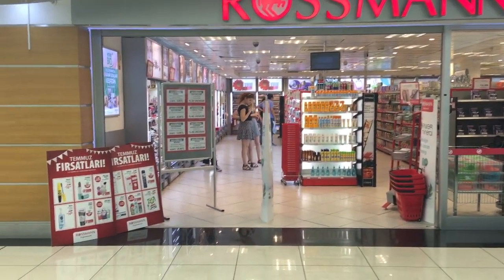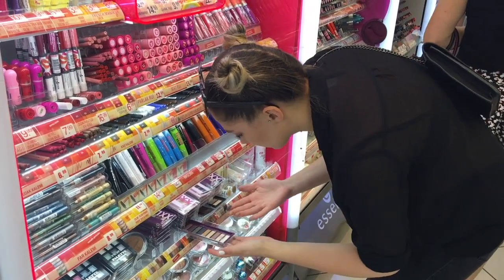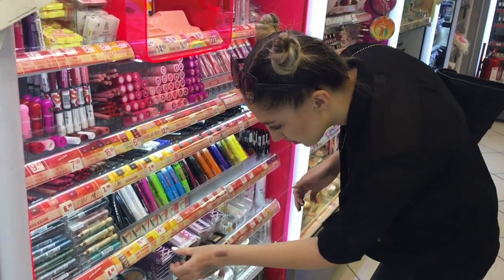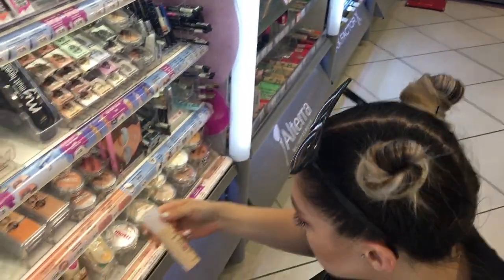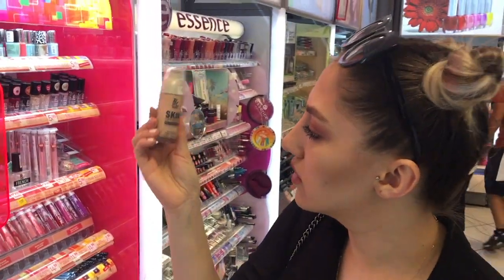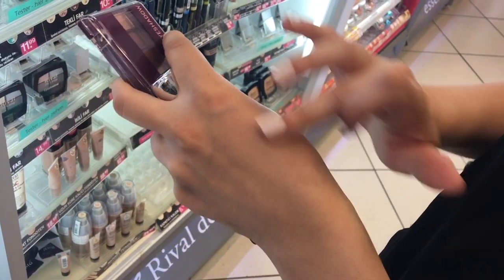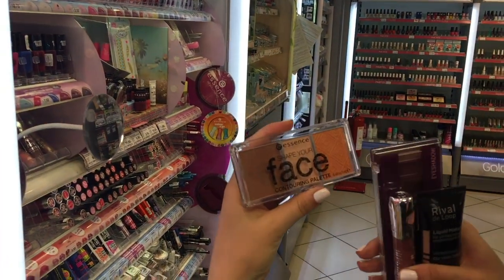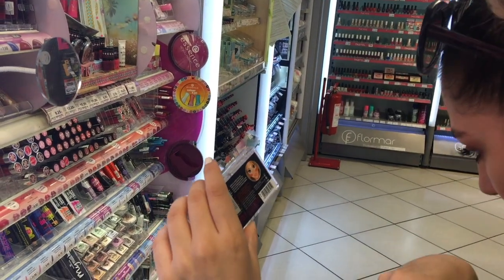Şansımı Rossmann'da Denedim! | 50TL'ye Makyaj Çantası & Hepsi Size Hediye!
Herkese selam! Videoyu izlediyseniz eğer hiç lafı dolandırmıyorum ve nasıl katılacağınızı yazıyorum;

Instagramdan takip edip attığım son fotoğrafın altına bir arkadaş etiketlemek
(Fotoğrafı bu kapak fotografiyla ayni)

Hep yaptığımız gibi olacak aslında ama bu sefer etiketleme olsun dedim çünkü emoji koyalım dediğimde bir kişi onlarcaaa yorum paylaşıyor.
Ünlüleri ve aynı kişileri etiketlememek kaydıyla en fazla 3 yorum bırakabilirsiniz!

❤️ 24'nde cekilis kapaniyor, ayni hafta burada paylasacagim makyaj videomun icinde sonuc aciklanacak. ❤️

🥁🥁🥁KAPANDIIIIII 🥁🥁🥁

(İnstagramı olmayanlarda yine burdan yorum bırakabilir tabiki)

Hepinize çok teşekkür ediyorum!